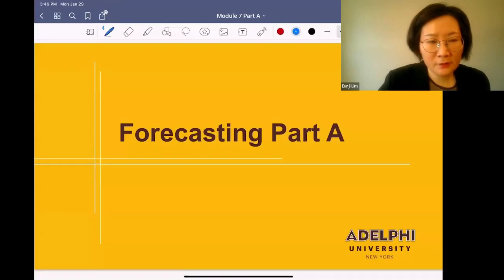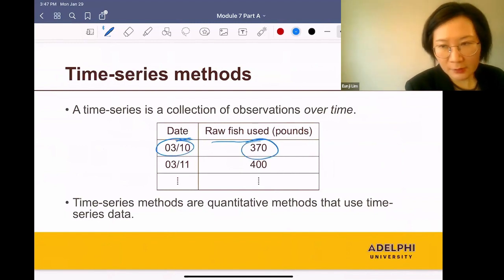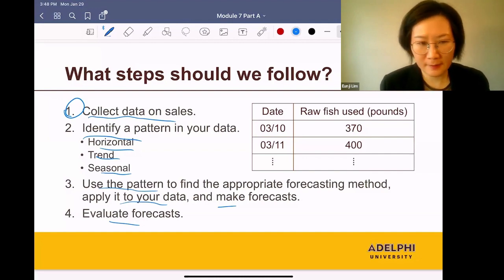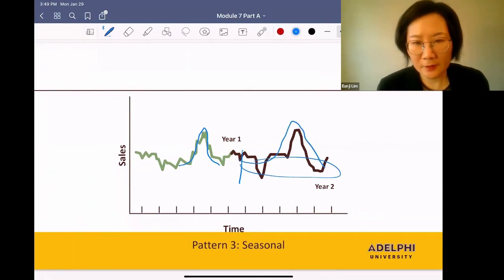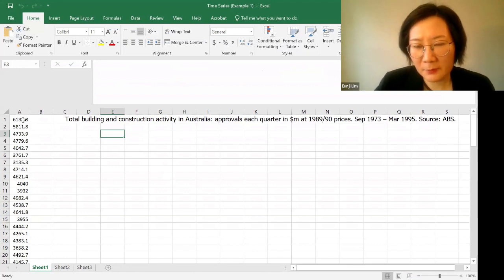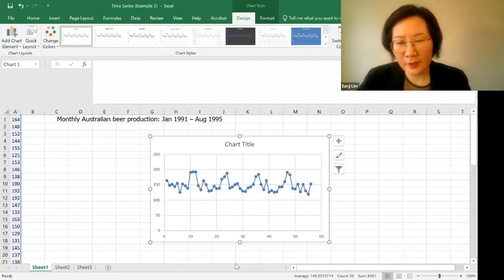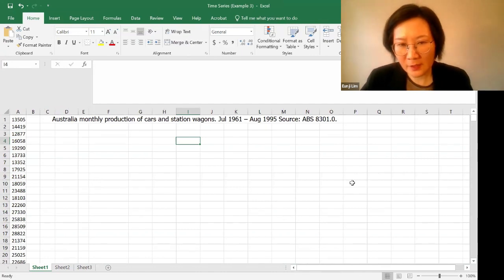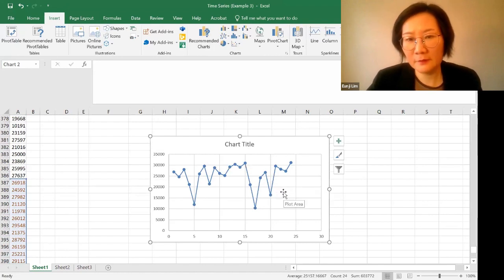Module 7-1 Why do we need to forecast future demand?